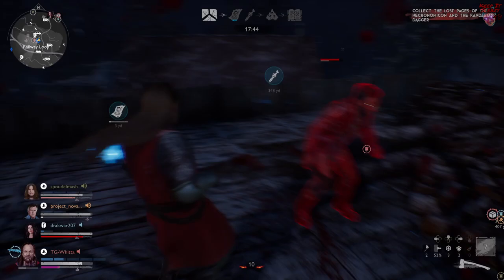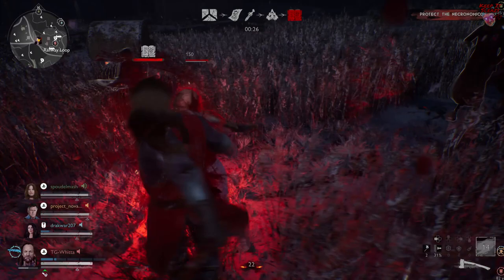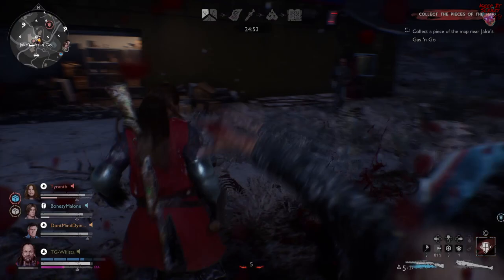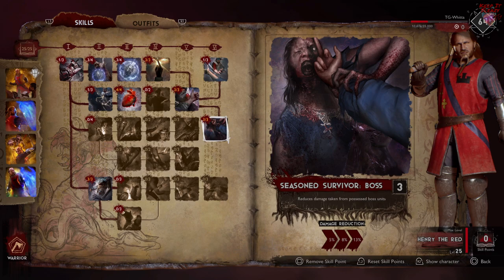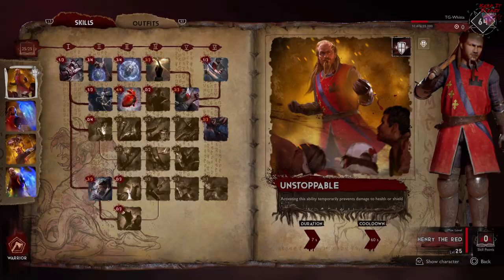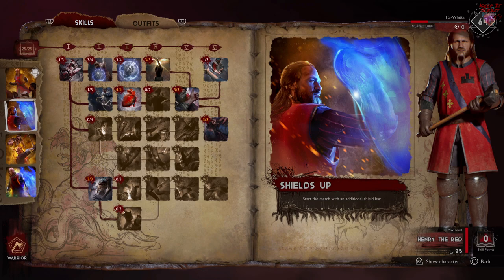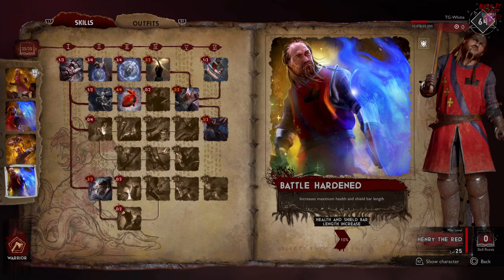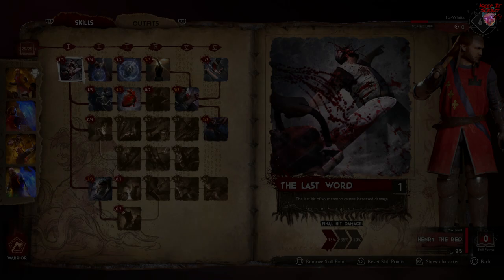The New UPDATE Made Henry INVINCIBLE in Evil Dead the Game | Survivor Tank Henry Build Guide